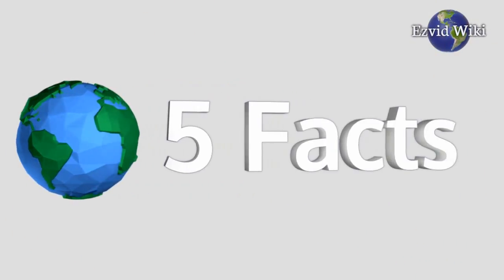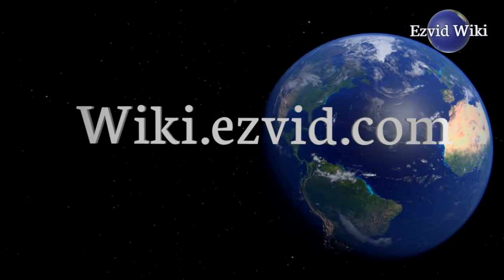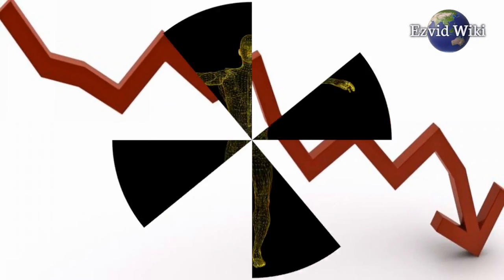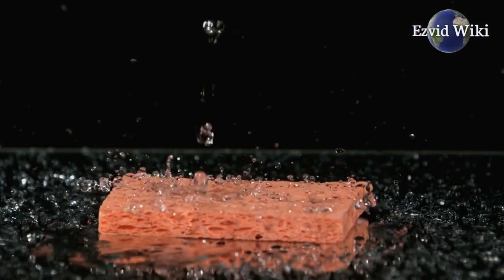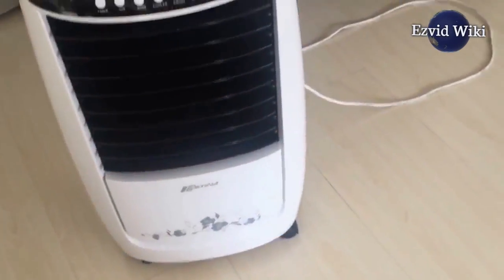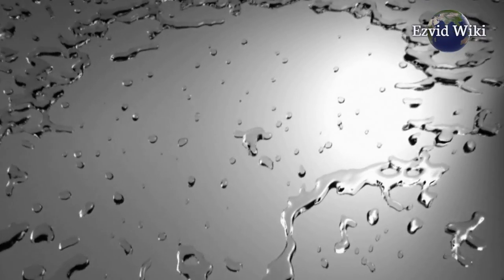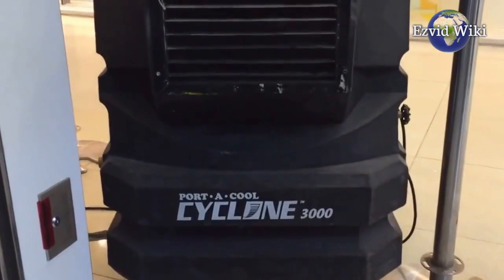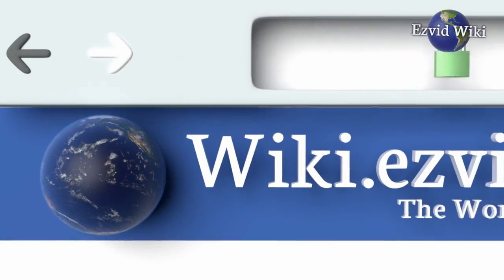Evaporative Coolers: 5 Fast Facts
Fact #1. Simply stated, evaporative cooling is the process of lowering body or air temperature by releasing water vapor. The process of evaporation absorbs and holds onto latent heat, effectively reducing temperatures. For the athlete who has just finished a race, the body is cooled as the heat is carried away from his or her body. When it comes to cooling the air temperature itself, the heat removed from the air and transferred into the water vapor reduces the ambient temperature.

Fact #2. Evaporative cooling has been used as a form of air conditioning for thousands of years. Ancient civilizations employed fountains, tunnels cut down into underground water sources, and windcatchers to keep themselves cool. Today, the same principles employed by the ancients and your own body can be found in play in the form of the evaporative cooler.

Fact #3. If you live in an area prone to high humidity, these devices are probably not the right solution for your needs. The cooling created by these units depends on the water stored in their reservoirs or fed in by a water line. This allows them to efficiently evaporate in order to create cool air that can be circulated down into a residence or place of business.

Fact #4. If you live in an exceedingly arid and hot area, like an actual desert climate, these might just be the best solution for your needs. Using one of these during the long, hot days of summer in a dry region can mean the difference between discomfort and a pleasant interior. As they tend to add a bit of moisture to the air they cool, they're especially well appreciated in those driest areas.

Fact #5. Some evaporative coolers are portable, suitable for setup in a garage, a single large room, or in a smaller office. Others are much larger, able to cool many rooms of a home from a single fixed location. If you think your area is suitable for evaporative cooling, take the time to consider which unit is right for your needs and preference.